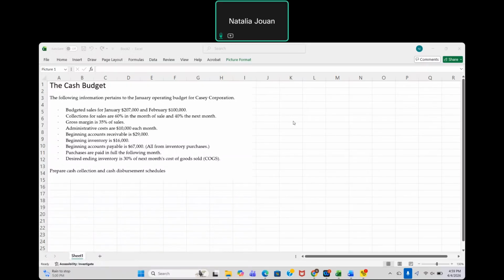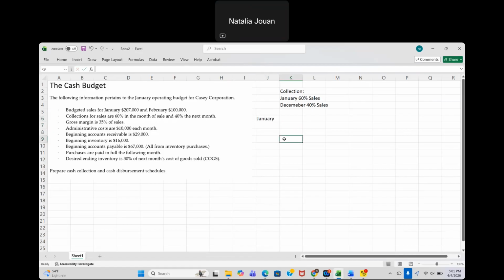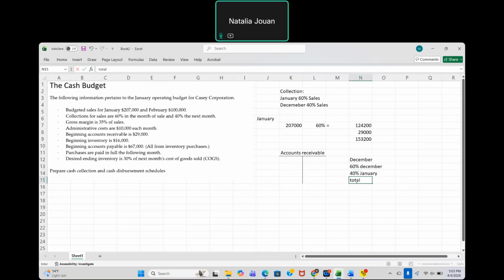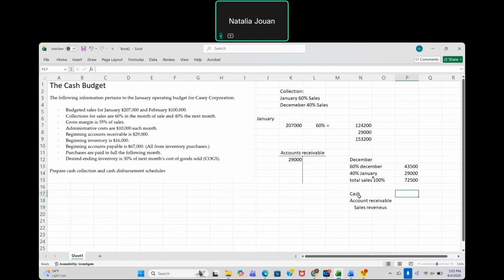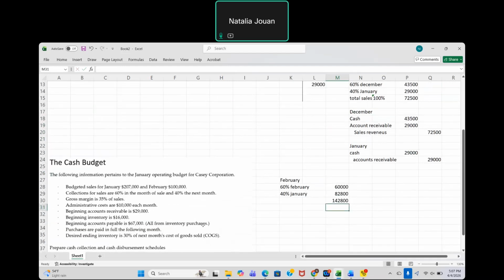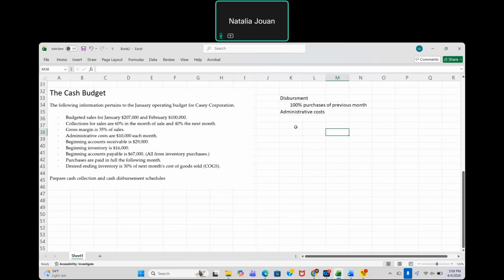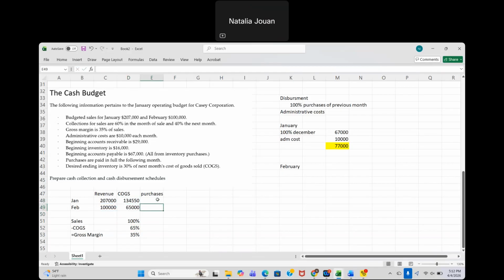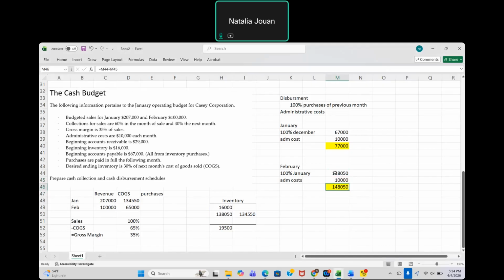Cash Budget Collections and Disbursements - Natalia Jouan